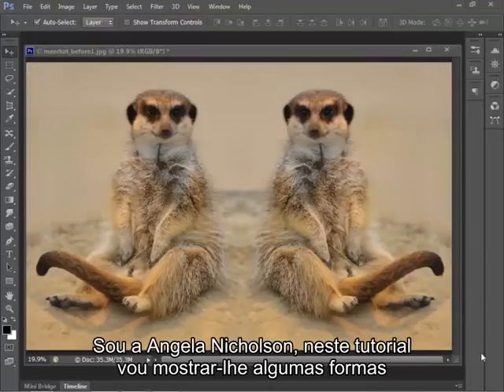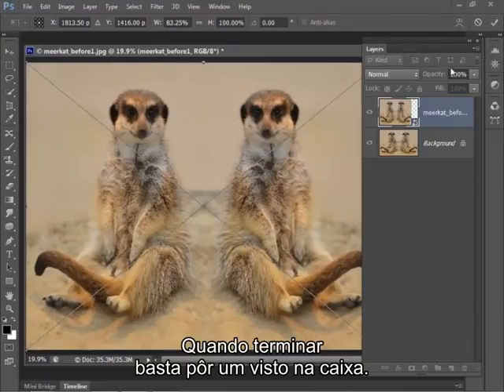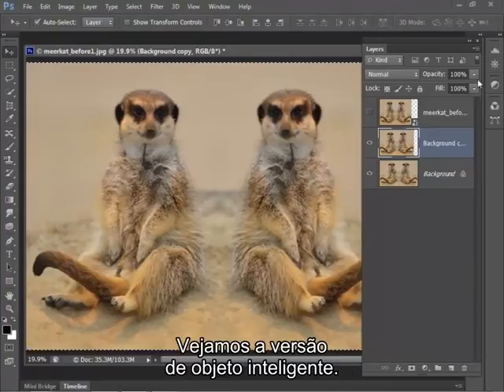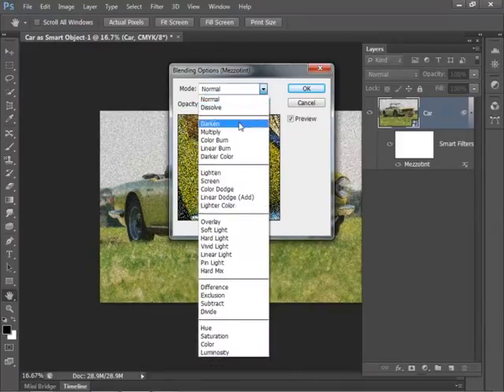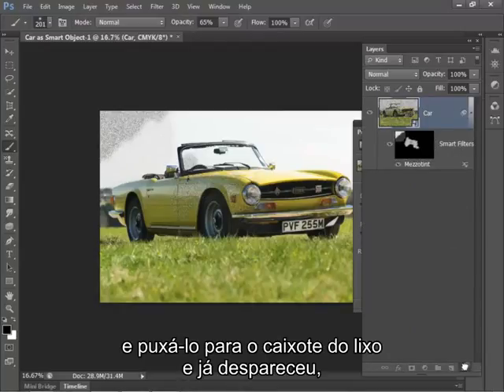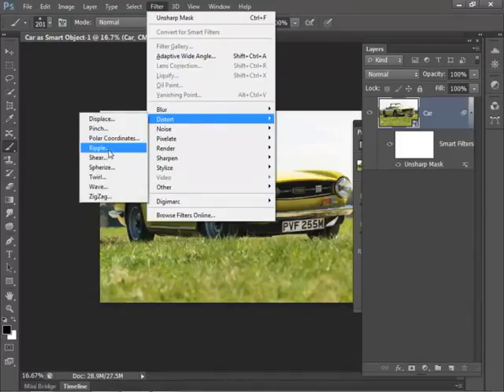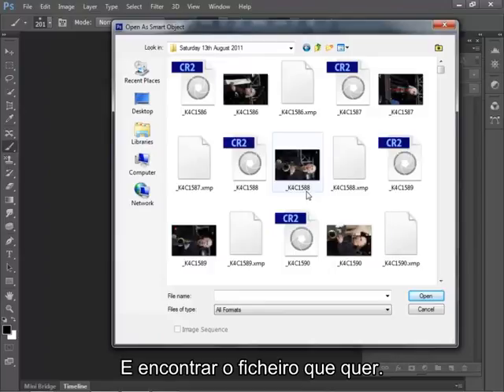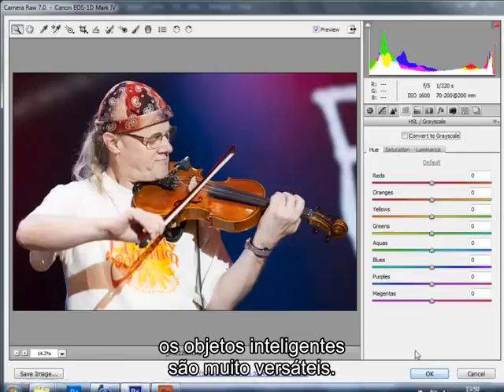Course of Advanced Photoshop_15